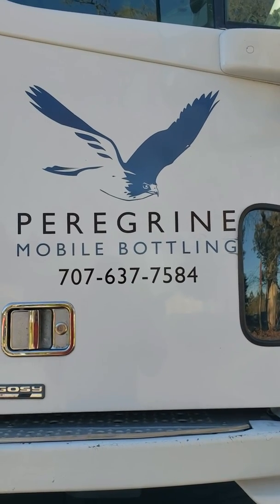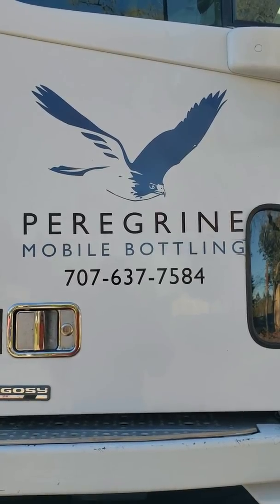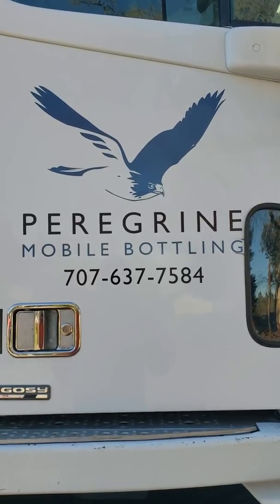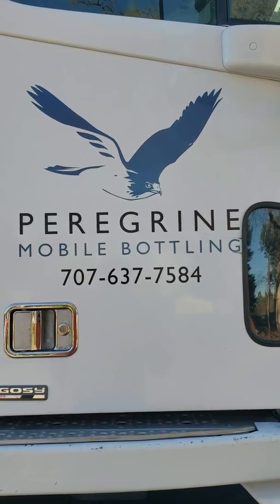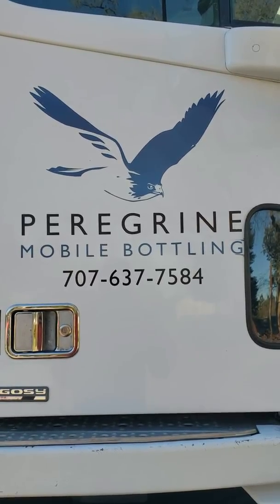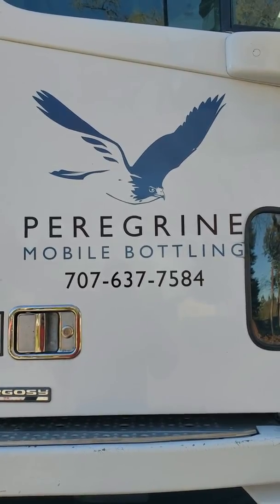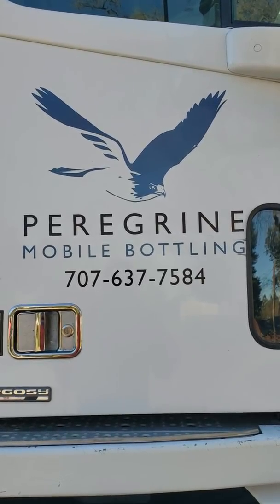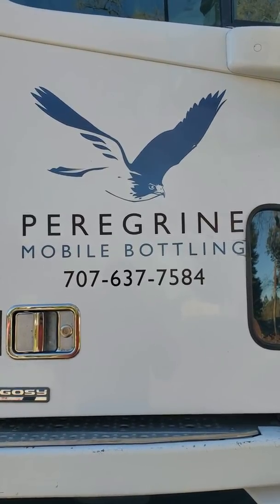Mobile Bottling with Inline Carbonizing - Peregrine Mobile Bottling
Mobile Bottling with Inline Carbonation - Peregrine Mobile Bottling ran a Rose bottling with a K+H Process-Tech inline carbonation skid. We carbonized still wine coming from a non-pressurized tank on the way to the filler with 3 g/l or 3,000 ppm of CO2 at a temperature of 9 C or 48 F. Our Kosme/Krones counter-pressure filler allows us to fill carbonated products using pressure rated bottles and screw caps. The K+H gas management technology safely carbonizes at temperatures which avoids condensation. This allows a safe PS label application right after filling.